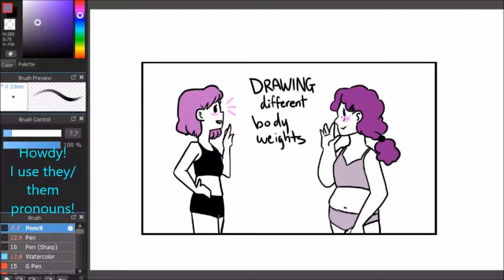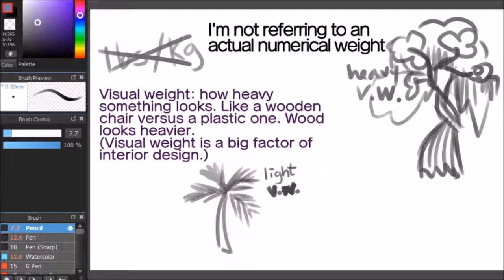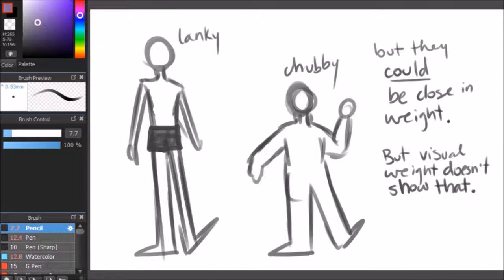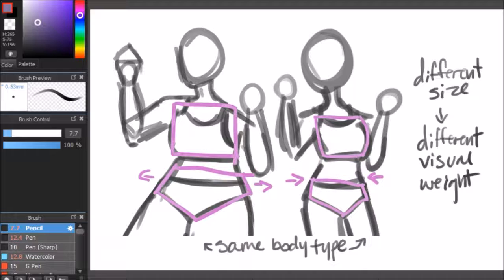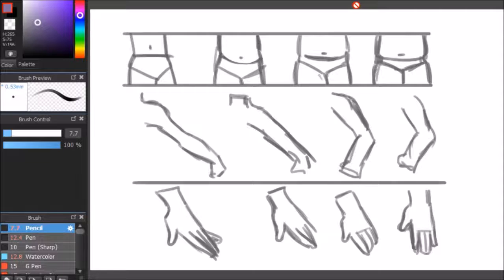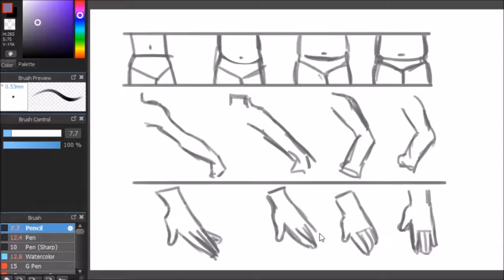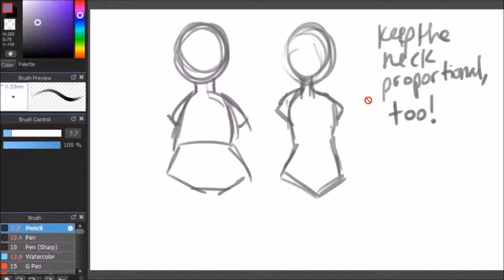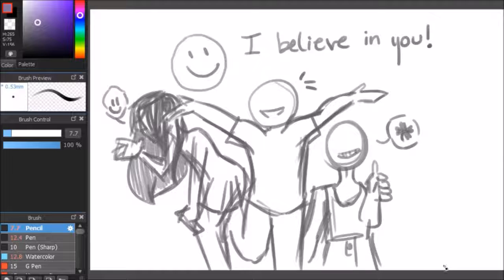Tips On Drawing Different Body Weights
Hello! A little later than I said, and it's really short, but's it's mostly just a tack-on to the body types video, linked down below!

Another reason this video is so short is that I've been really lethargic lately, but new videos will be coming! They might just be really short and on Nothing in Particular.

Lee Rosevere: Featherlight

I caption all my videos and have trouble understanding what I hear, so if I get something wrong in the captions, please tell me so I can fix it!